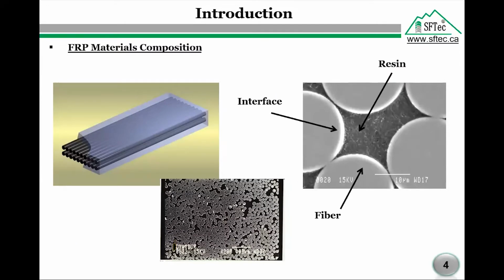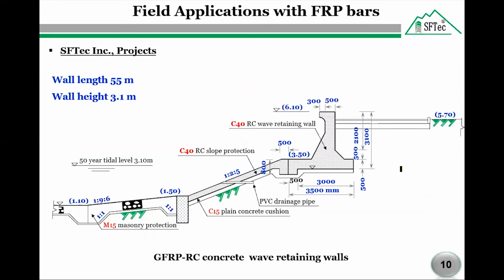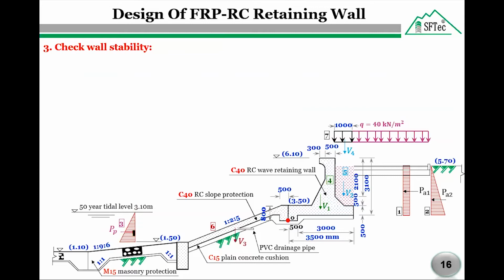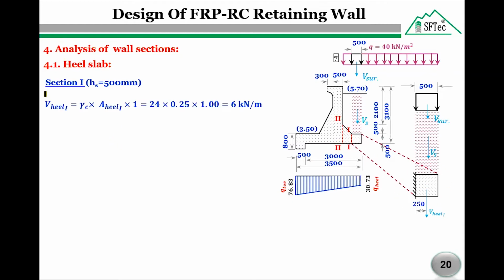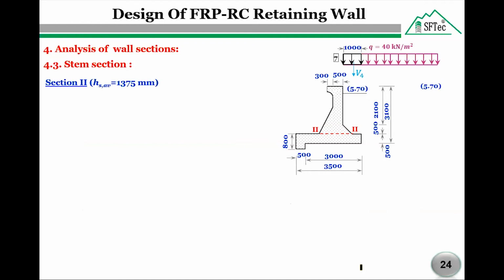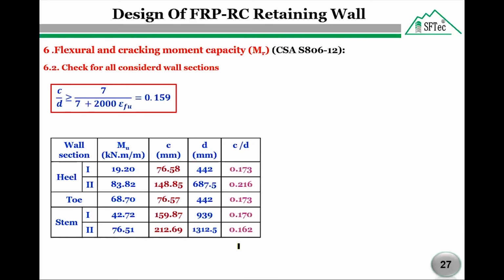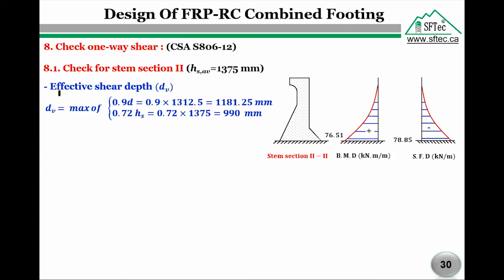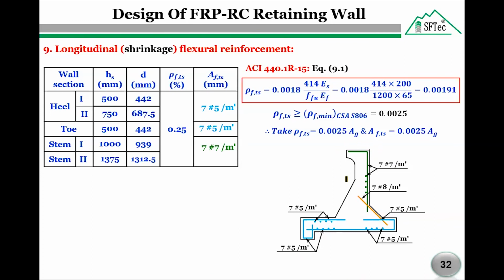Webinar #5 - Design of Retaining walls using Fibre Reinforced Polymer (FRP) Bars Webinar | SFTec Inc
Webinar on the Design of Retaining walls using Fibre Reinforced Polymer (FRP) Bars

The webinar focuses on:

Introduction to retaining walls
Existing field applications using FRP bars in North America
Design philosophy of  retaining walls
Numerical design example on retaining walls with glass FRP bars according to the Canadian standards, Canadian design codes, CAN/CSA-S806-12 and CAN/CSA A23.3-14, philosophy will be specifically emphasized

Who should watch: Structural and civil engineers. formworkers, ICF installers, precast manufacturers, architects, general contractors, rebar installers are all welcome.

About Dr. Ahmed Salama:
Dr. Salama is a structural design expert at SFTec Inc, Montreal, Canada. He received his MSc in structural engineering from Cairo University, Cairo, Egypt and his PhD from the University of Sherbrooke, Sherbrooke, Canada. During his Ph.D. studies, Salama tested full-scale edge slab-column connections which extracted from a prototype of GFRP-RC flat-plate parking structure. These tests aimed at simulating the real case of such connections, quantifying the behavior and strength of such connections and finally introducing new design formula for the FRP design standards in Canada and USA, ACI440.1R-15 and CSA S806-12. Salama also contributed in the CSA certification tests of different FRP materials for FRP manufactures in Canada, USA, Germany and China under the supervision of Prof. Brahim Benmokrane at Sherbrooke university.

About SFTec:
SFTec Inc. (Canada) is a wholly owned subsidiary of Shandong Safety Industries Co., Ltd. (SFTec), a professional entrepreneurial industry in the business of the composite rebar, located in Tai’an, Shandong China. After several years of steady growth, SFTec became the leader in the field of the FRP rebar industry in China. SFTec’s FRP products are exported to all over the world.